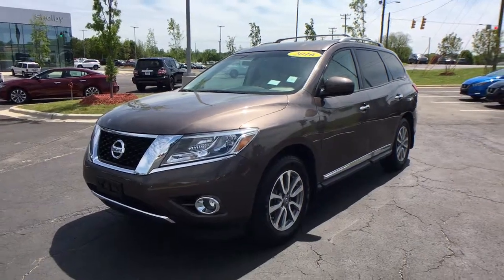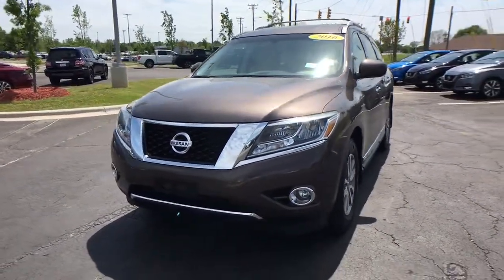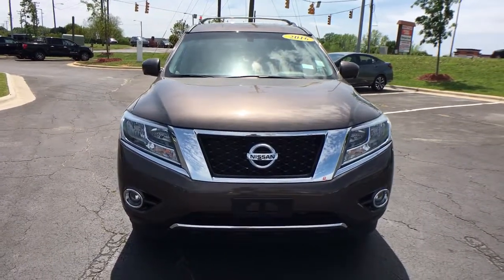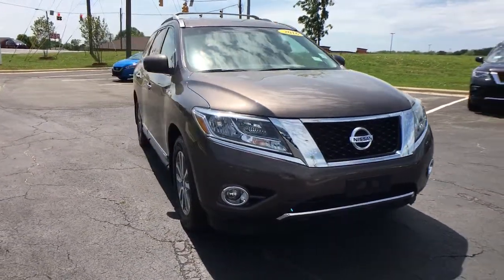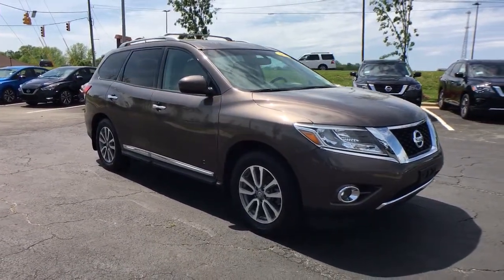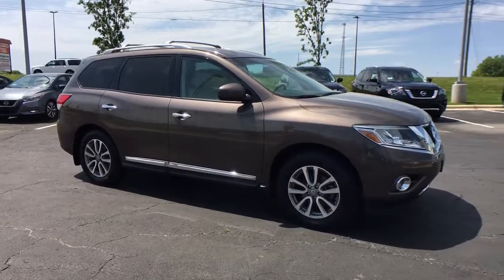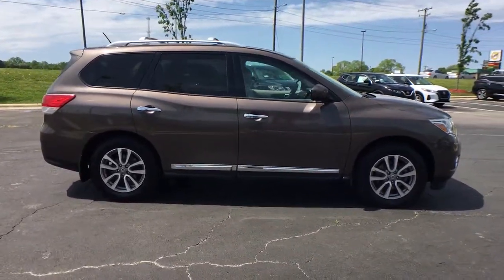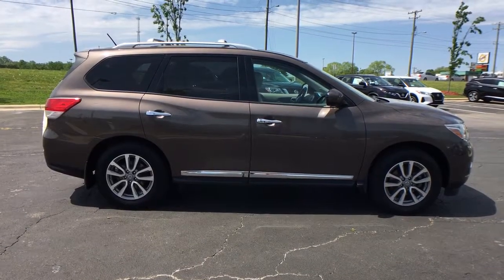2016 Nissan Pathfinder Shelby, Gastonia, Forest City, Lincolnton, NC, Gaffney, SC U2039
Java Metallic Used 2016 Nissan Pathfinder available in Shelby, North Carolina at Nissan of Shelby. Servicing the Gastonia, Forest City, Lincolnton, NC, Gaffney, SC area.